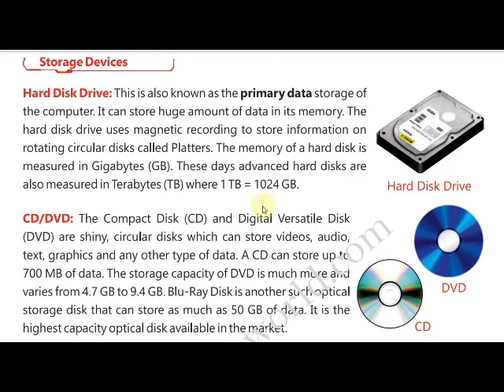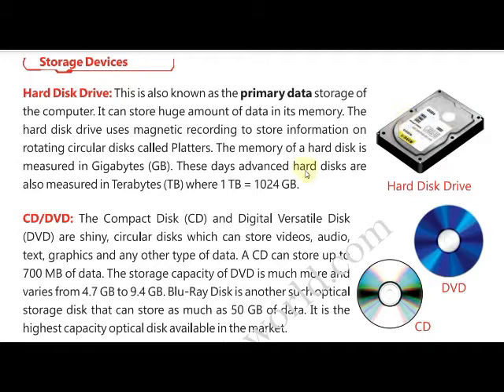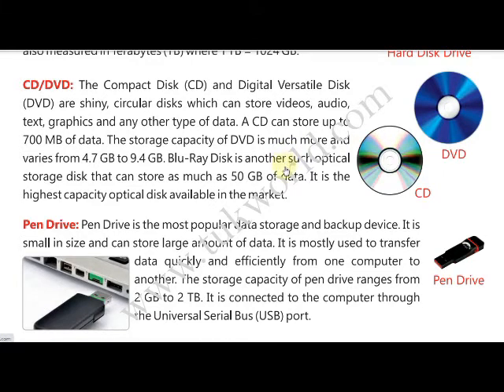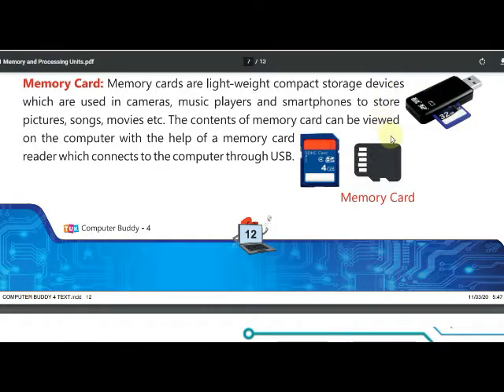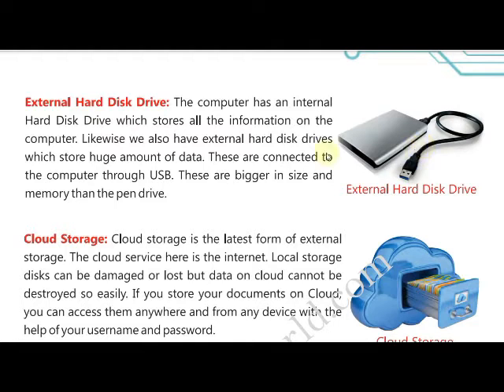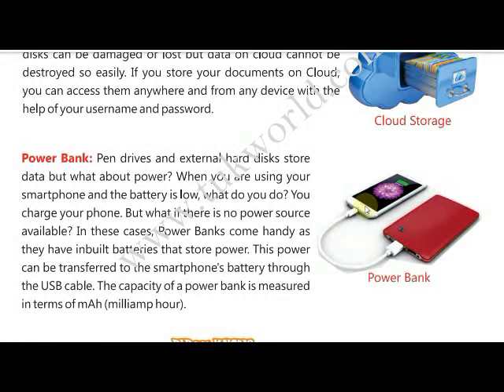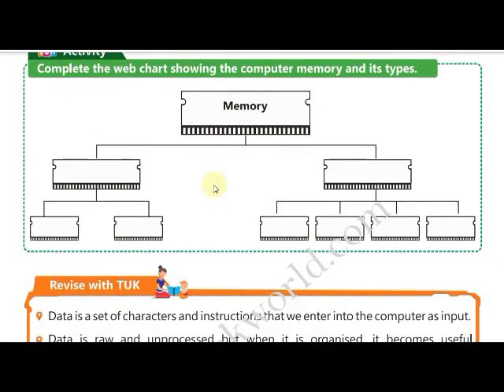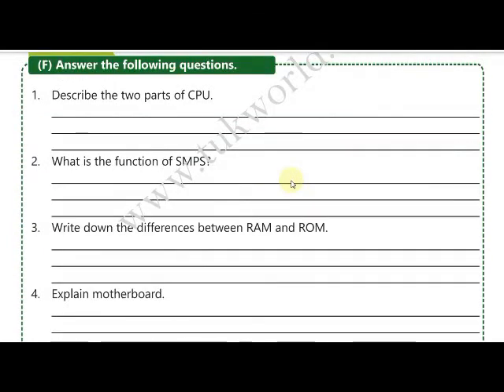Session3 Computer IV State Lesson 1